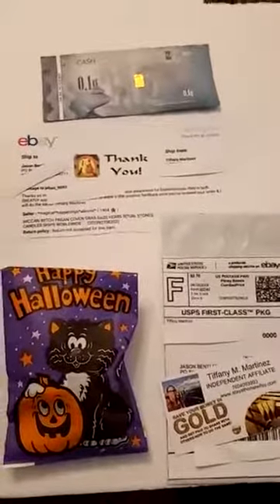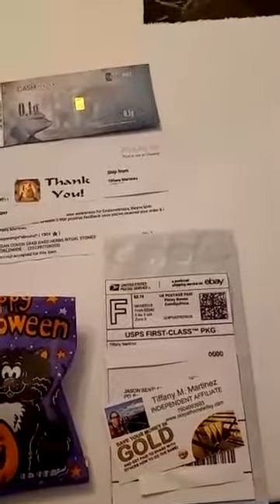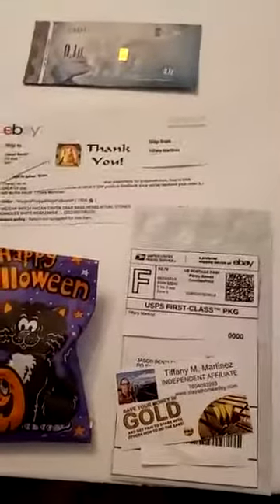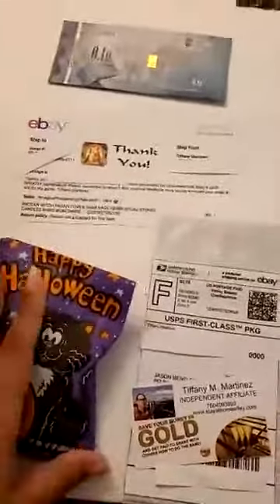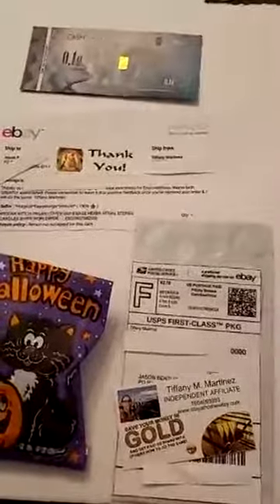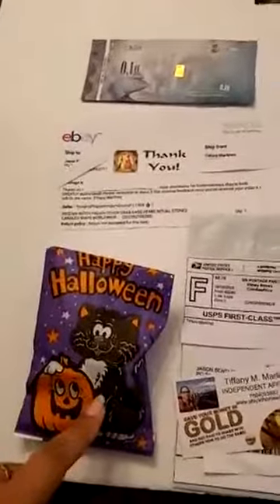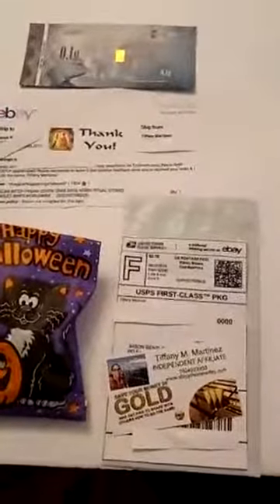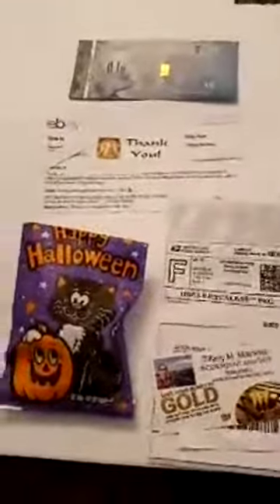How To Turn Spare Change Into 24K GOLD Free To Join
Very quick and easy to do! and follow the steps & set up your free gold savings account & start turning your spare change into 24K GOLD!
Available in 140+ countries!
Please note:
The order has nothing to do with the 24K GOLD it's only shown so you can see what I do to get "Spare Change" then turn it into 24K GOLD which is an appreciating asset!
Only Register for your free gold savings account when you see an opportunity for yourself and you're ready to start saving in gold!